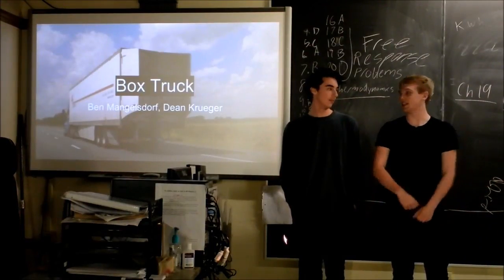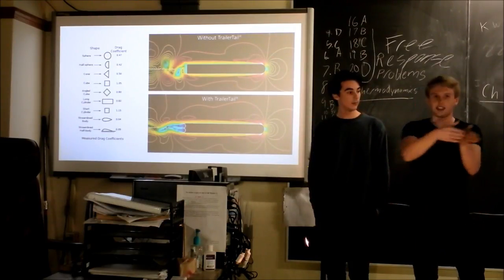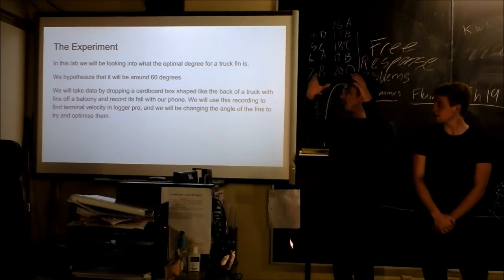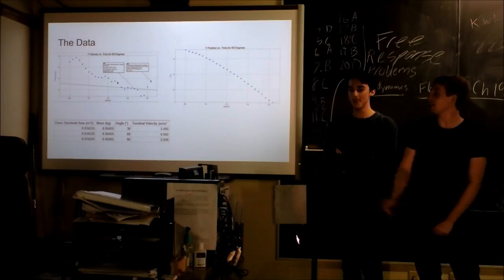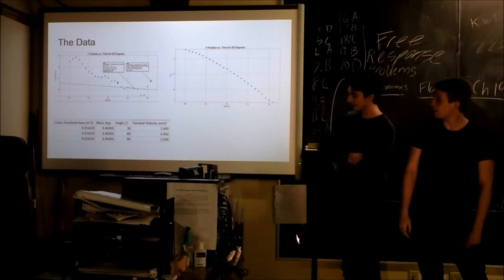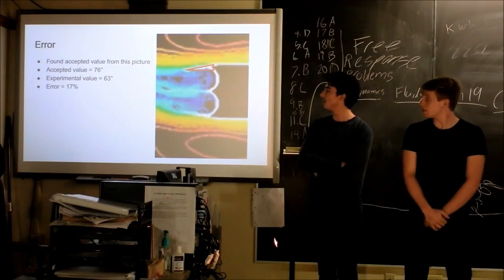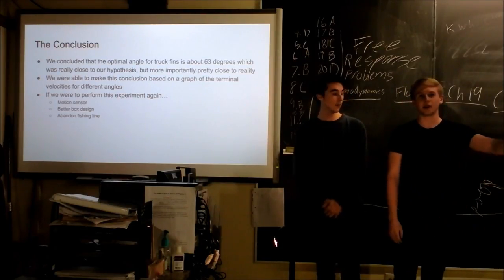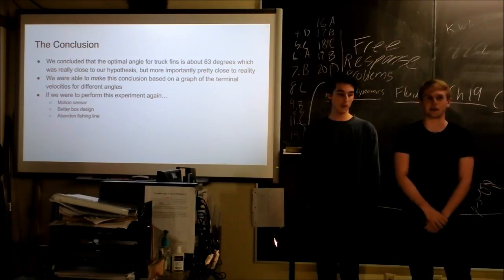Indie Lab Ideal Angle of Truck Fins | Semi and Tractor Trailer Wind Drag Reduction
You know those fins that some fancy 18-wheelers have behind them on the highway? Well, these students sought to test the ideal angle of the fins for reducing drag by dropping a box in a stairwell.

Sensei the truck driver shows how its done.

I decided to turn my camera on after this chudds truck was tailgating me on the highway while I was waiting for a chance to pass a slow moving semi. The driver of the chudds truck passed me.

These students experimentally discovered the significance of consonant musical notes (octaves, fourths, fifths, etc.), and EVIL frequency combinations like the minor third. Remember, its.